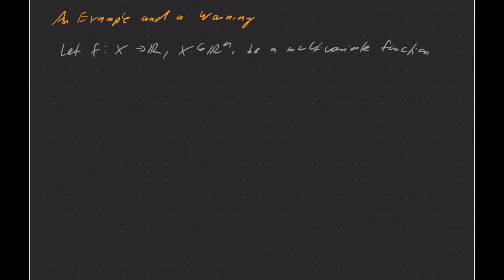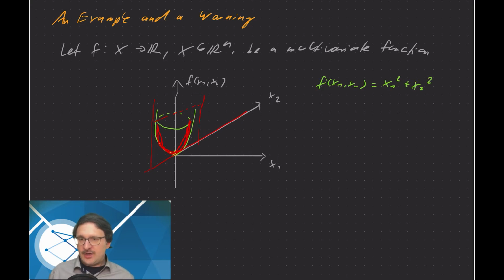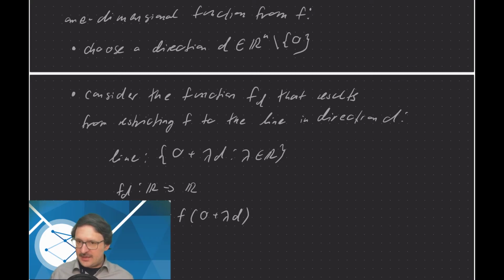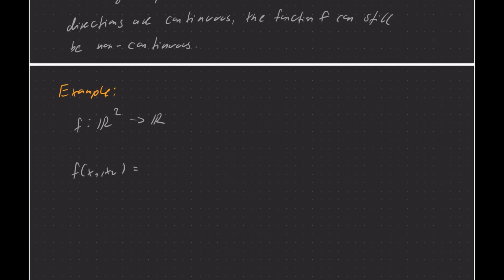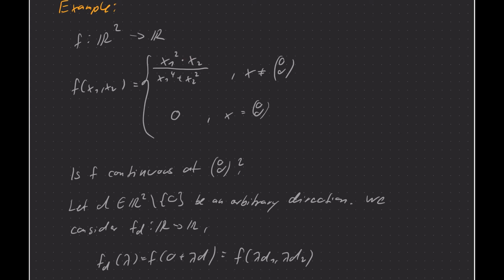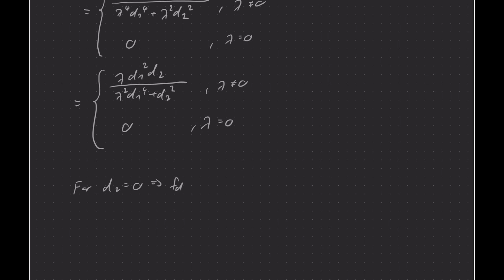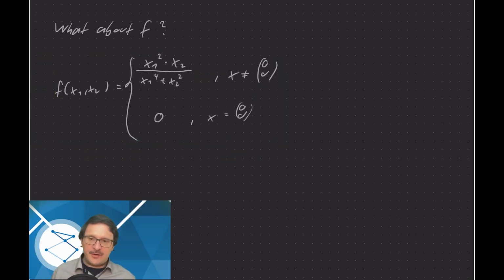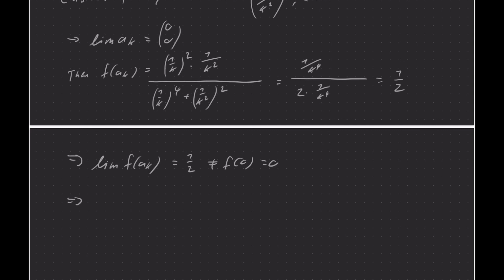MA9714: 16 - Continuity: An Example and a Warning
An example that demonstrates that continuity along each line through the origin is not sufficient for continuity of a multivariate function. We also give an introduction into the idea of investigating a multivariate function along a line to obtain a one-dimensional function.